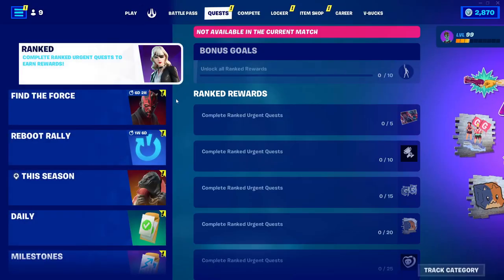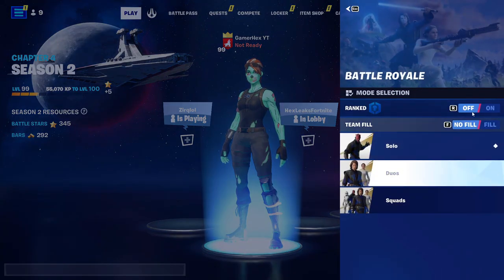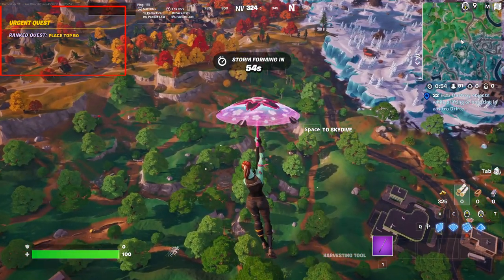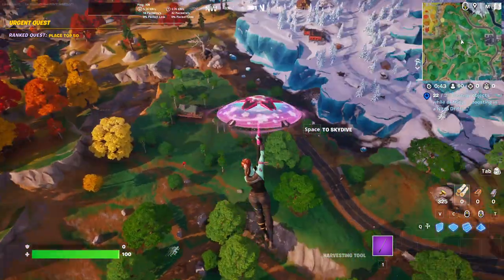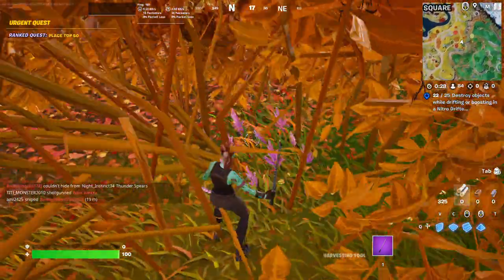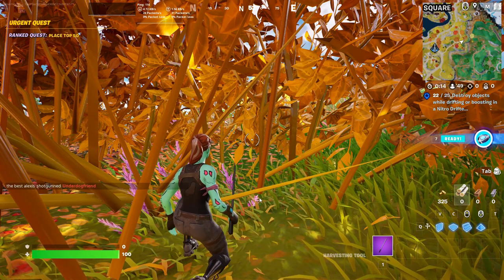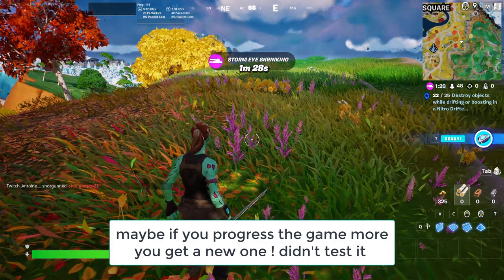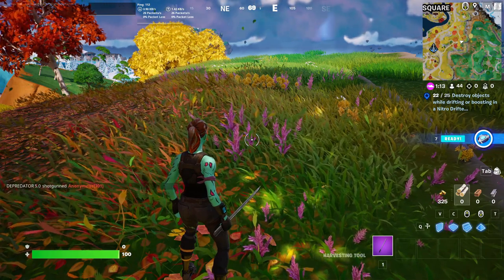How To Complete Ranked Quests - Complete Ranked urgent Quests Fortnite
How To Complete Ranked Quests - Complete Ranked urgent Quests Fortnite Chapter 4 Season 2
how to play ranked in fortnite